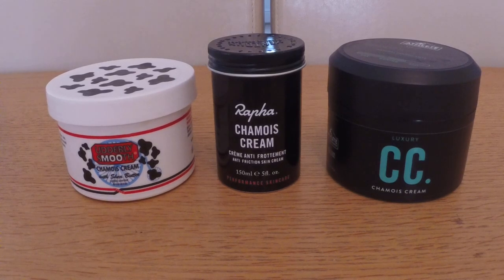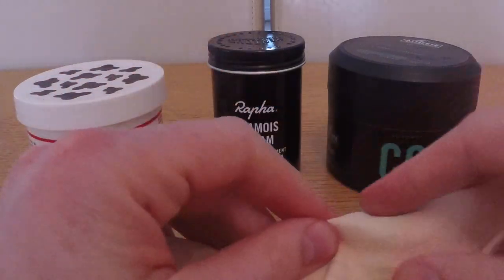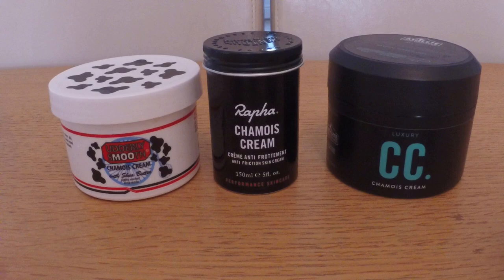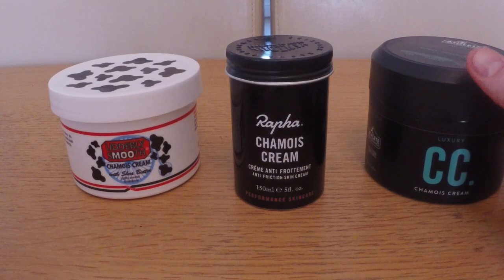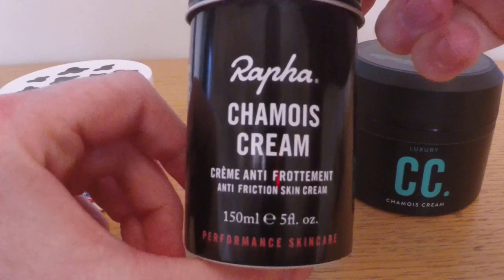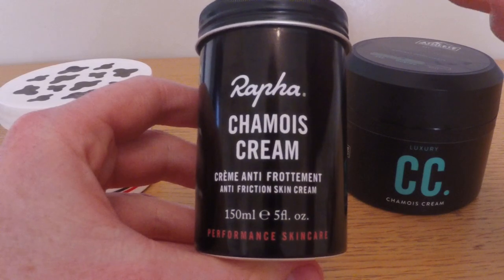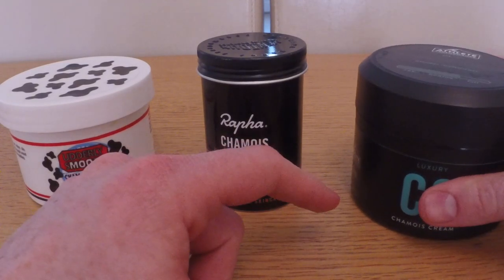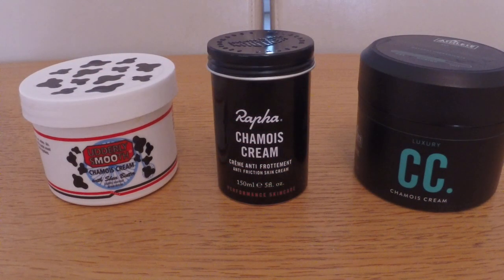Cycling Chamois Cream Overview - How To Treat Your Balls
What do you put on your balls?

Quick overview of chamois cream and how to use it and some of the differences between brands.